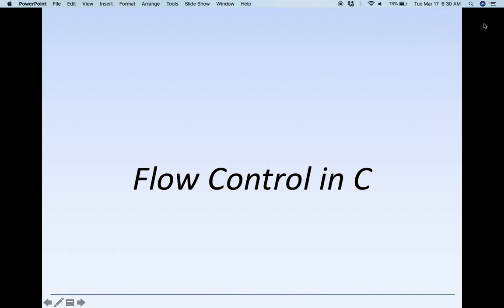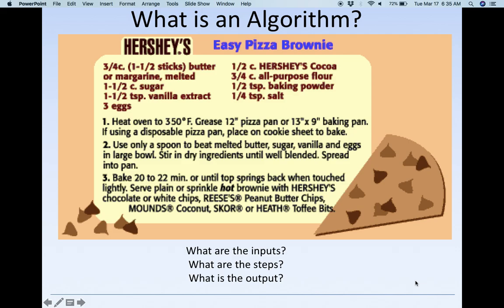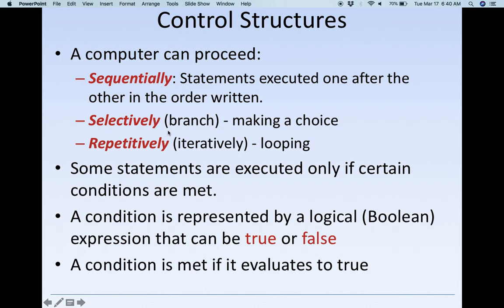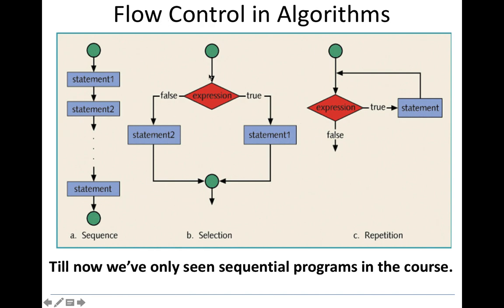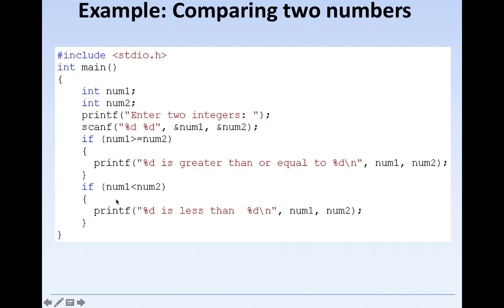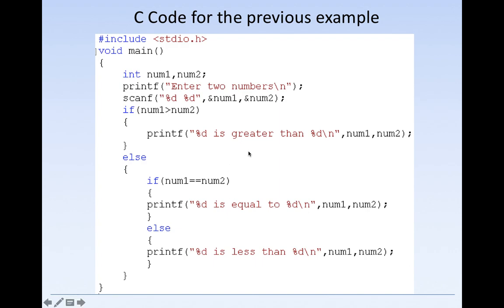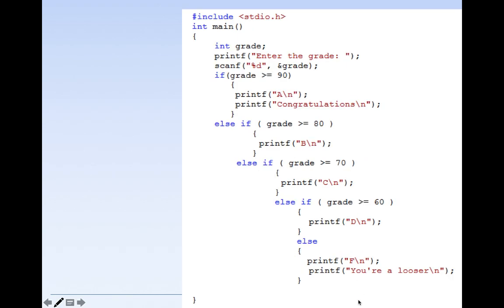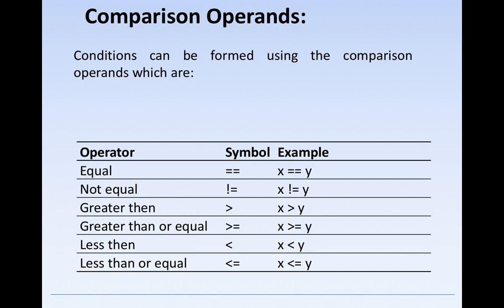Flow control in C